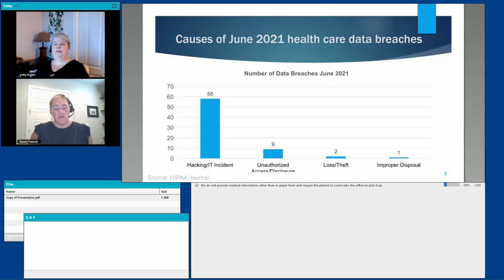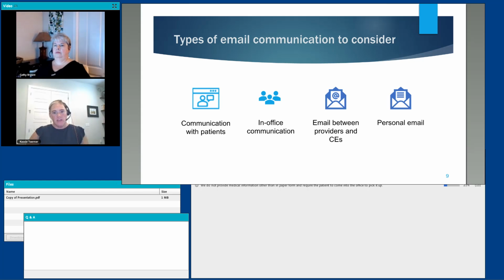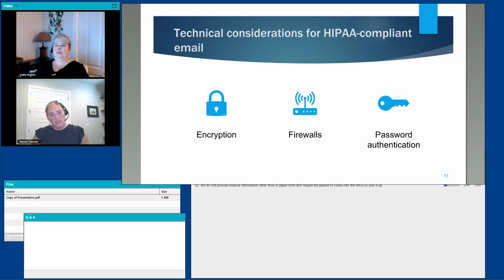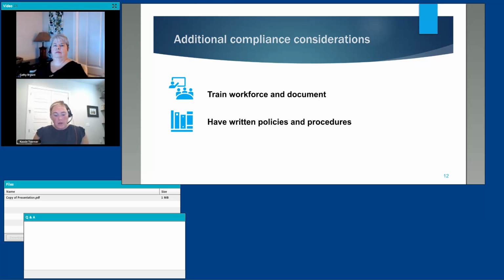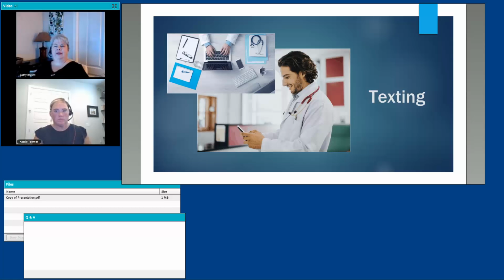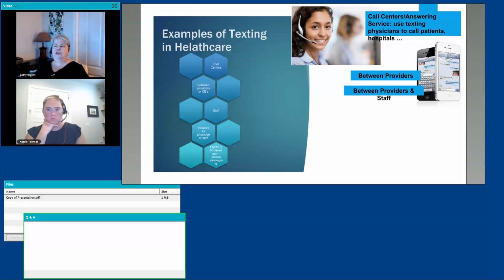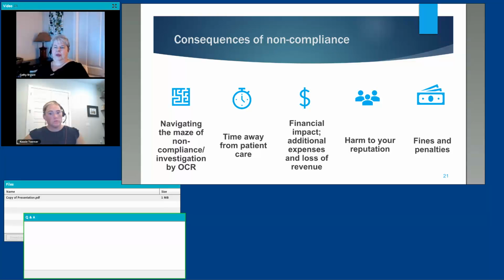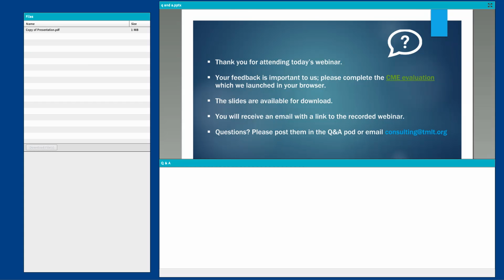HIPAA Compliant Communications — Email and Texting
Communicating with patients is an important part of any practice. Yet, with all the new technology, it can be difficult to determine which technologies you can use to interact with patients. In this webinar, we will discuss HIPAA compliant communications, with a focus on using email and text applications.

This course has been designated by TMLT for 1 credit in medical ethics and/or professional responsibility.